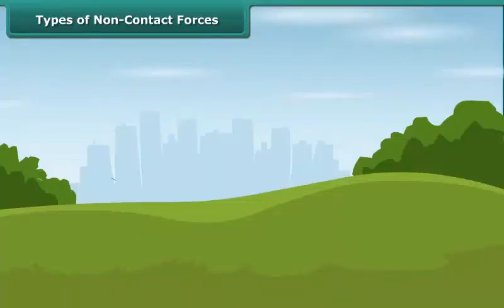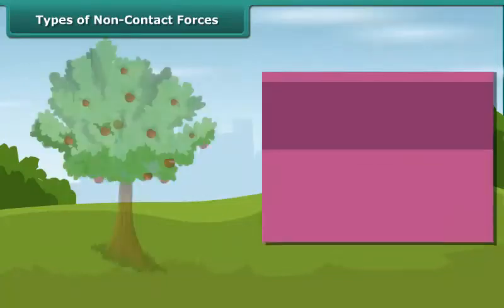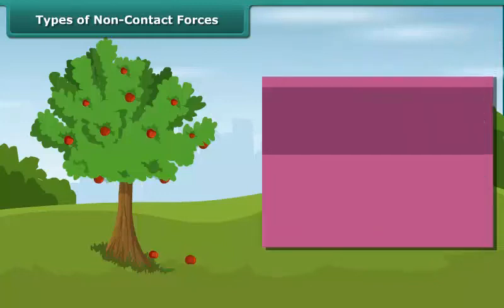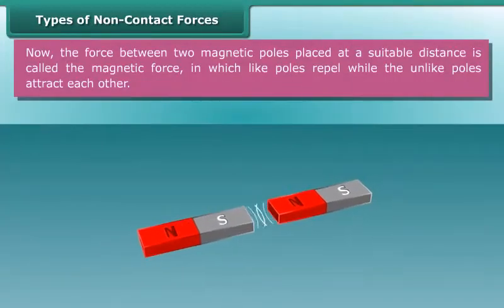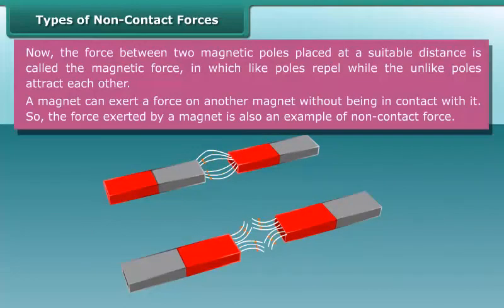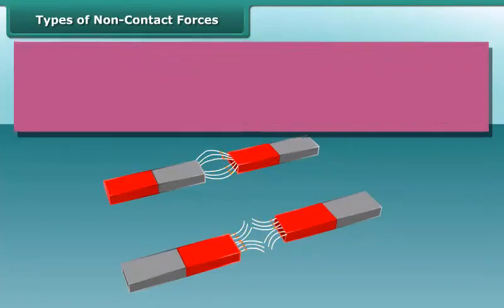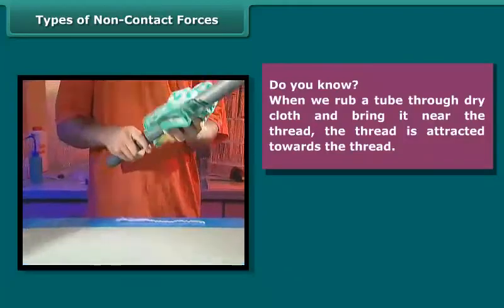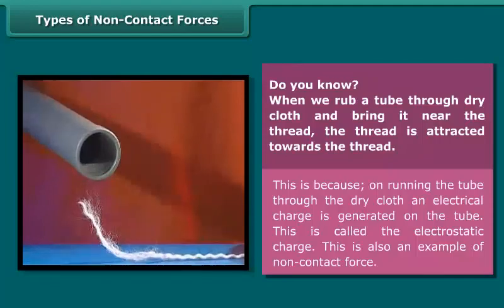Types of Non Contact Forces